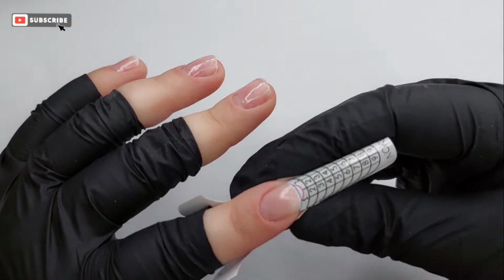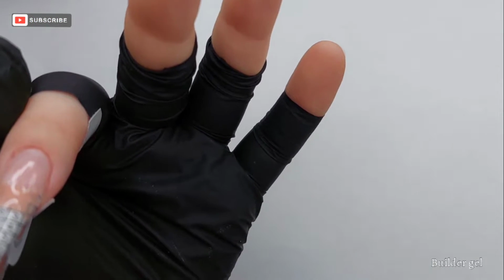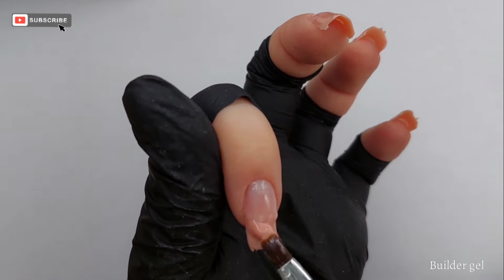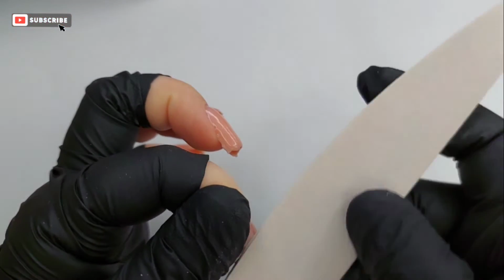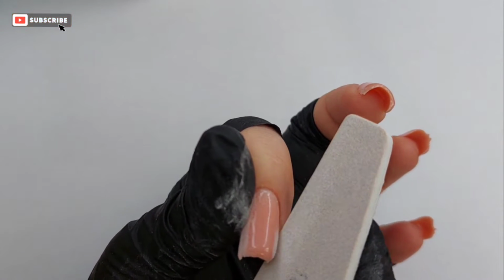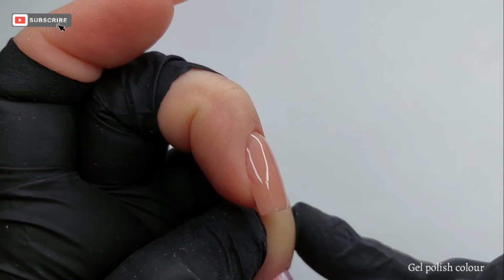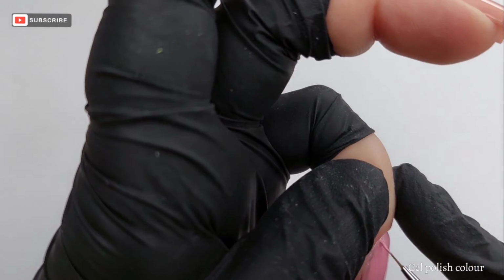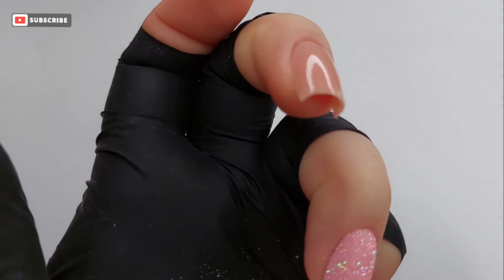Arched square extensions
Products used:
UV LED lamp
Nail wipes
Nail file
Glittery dust